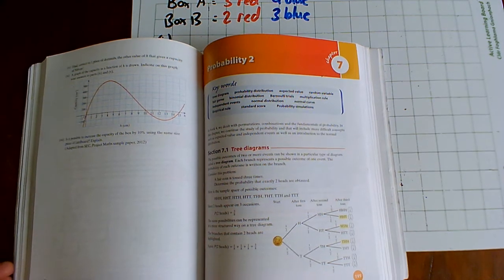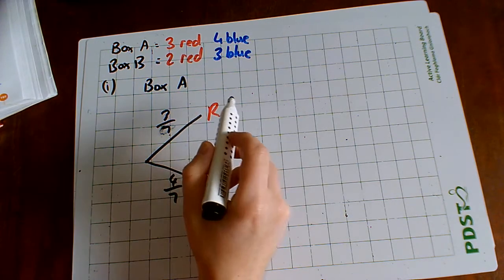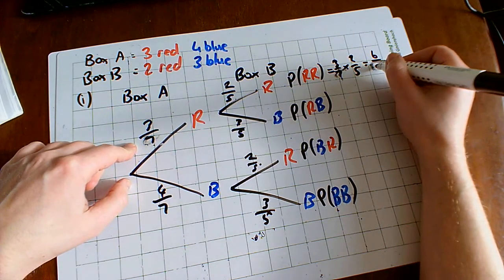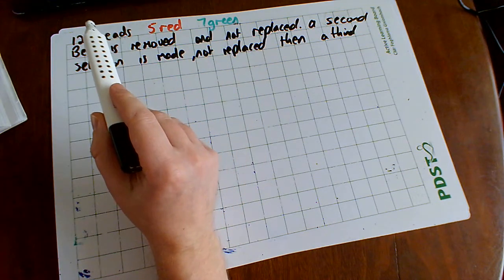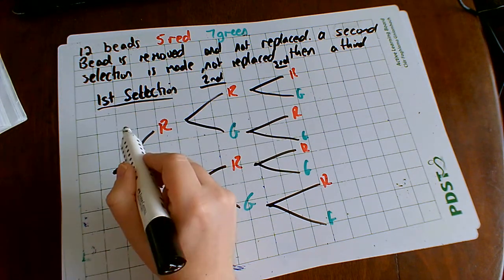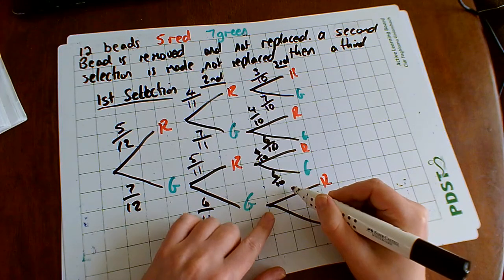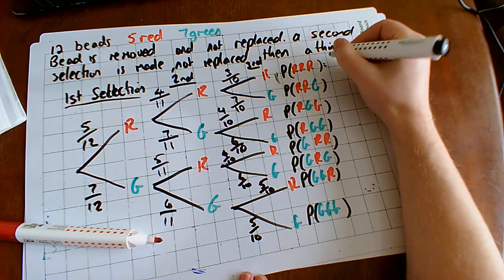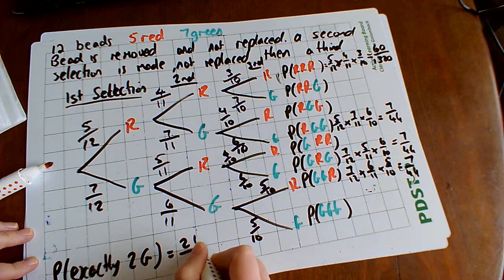T&T5 Sect 7.1 - Tree Diagrams